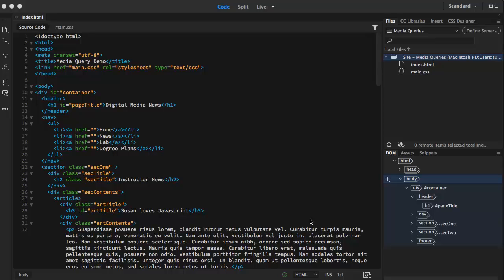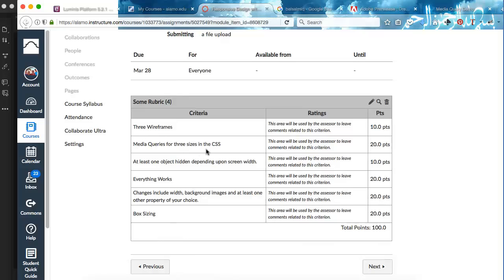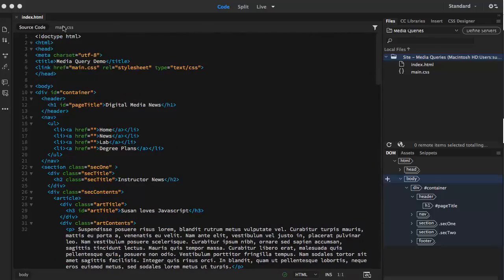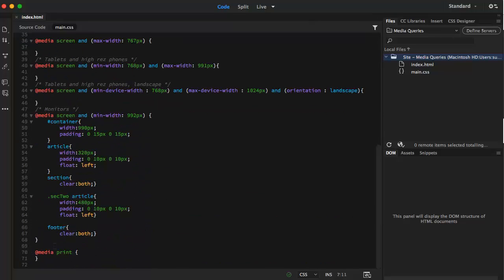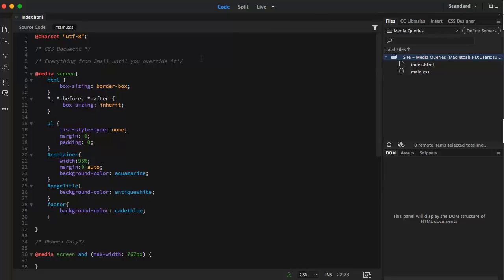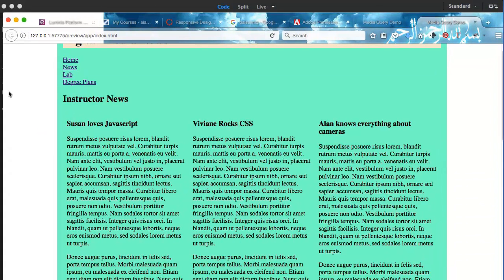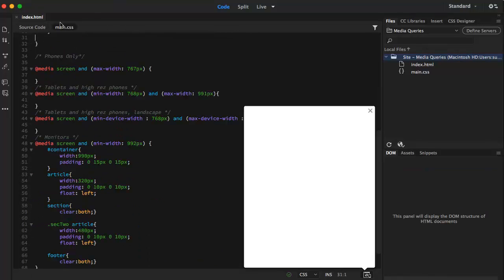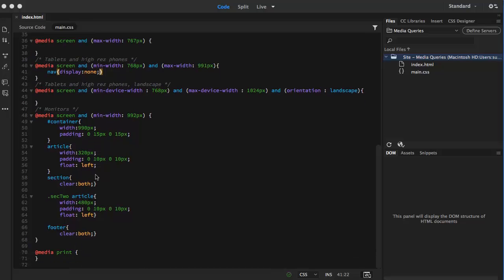responsive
Using media queries and display hidden in IMED 1316